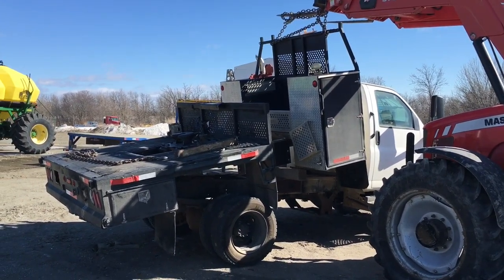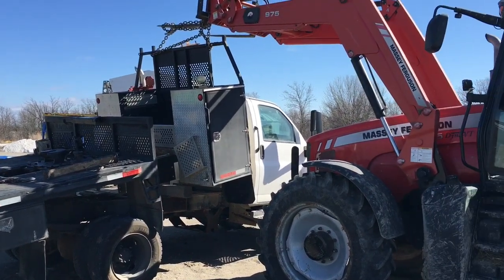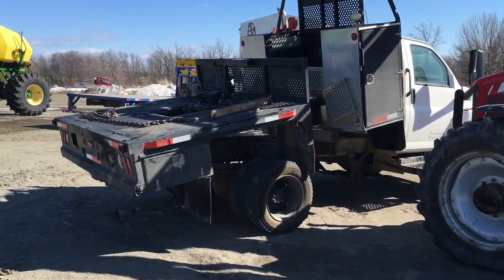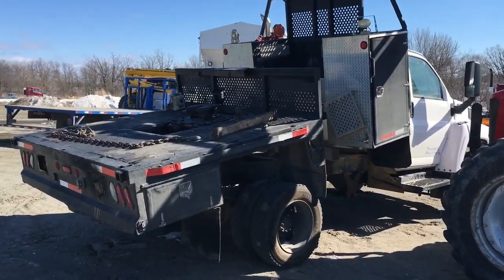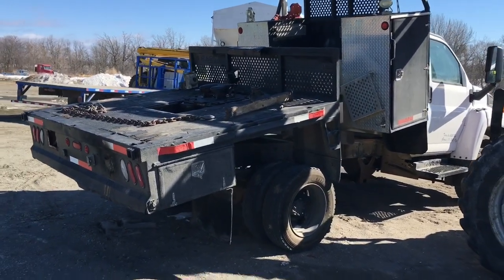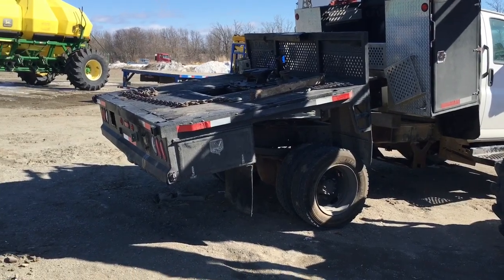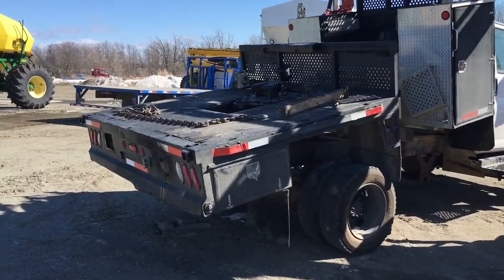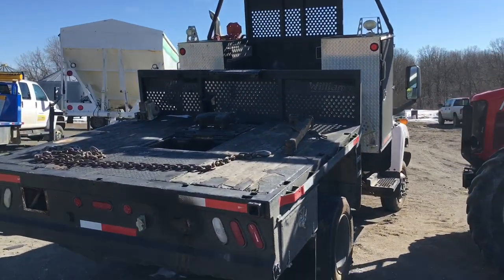April 6, 2018